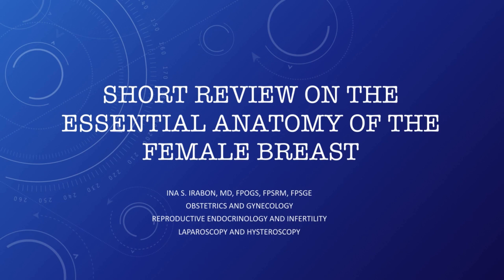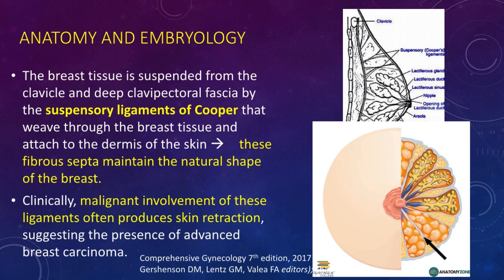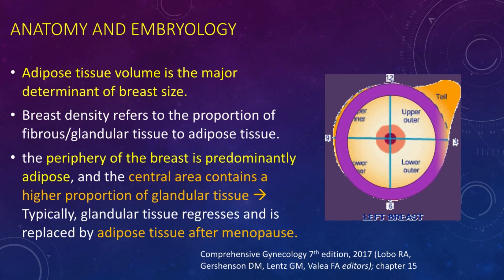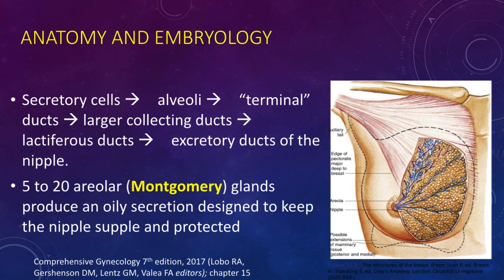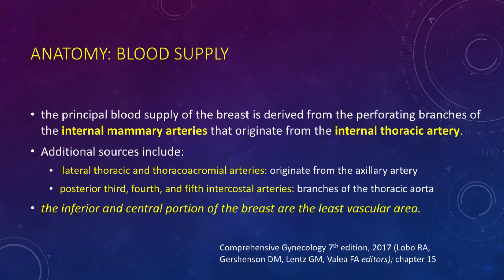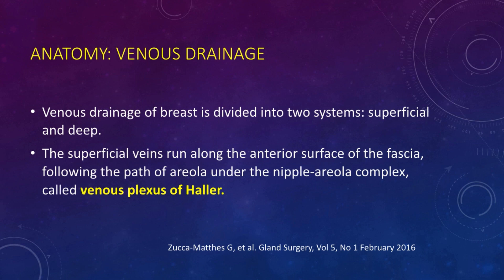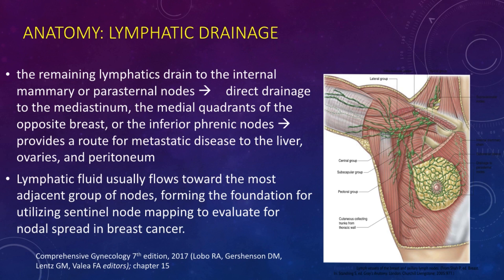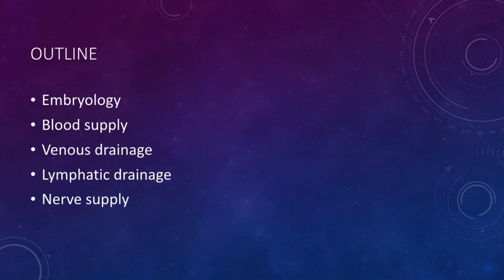Short Review on Essential Anatomy of the Breast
This is just a very short review on the essential and basic facts regarding the anatomy of the breast: embryology, blood supply, venous drainage, lymphatic drainage and nerve supply